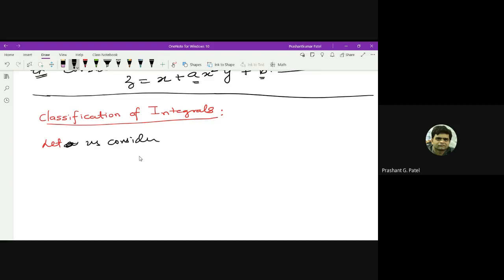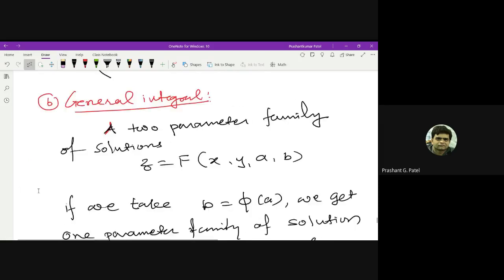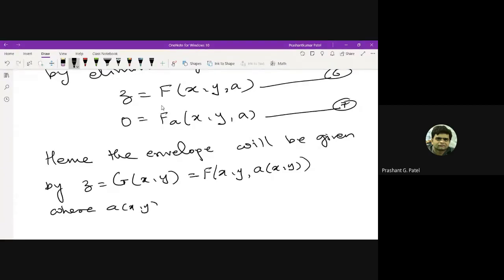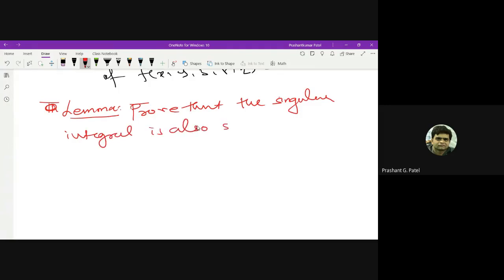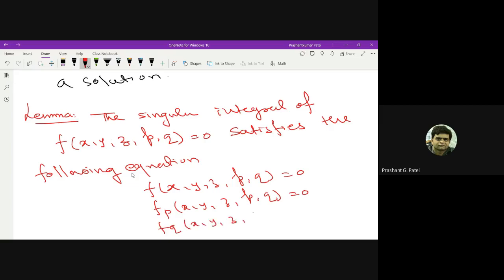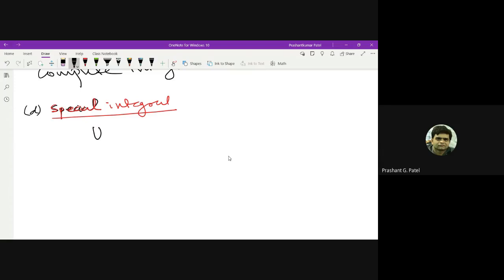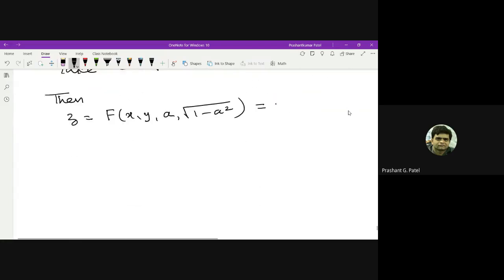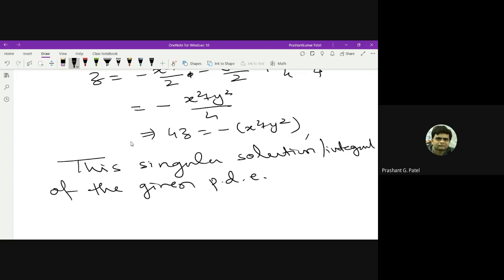Classification of Integrals (Solution) | Partial Differential equations | MSc Mathematics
In this video, we have talk about classification of Integrals like complete integral, General integral and singular integral.